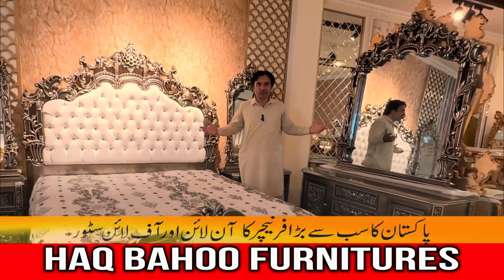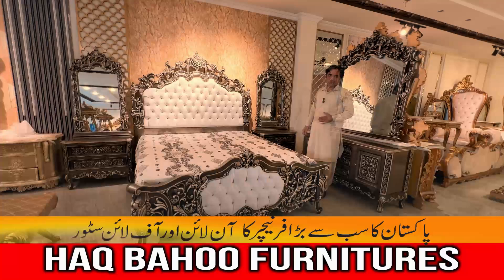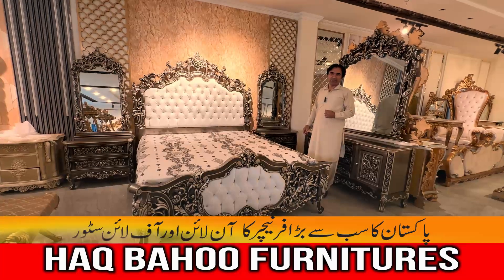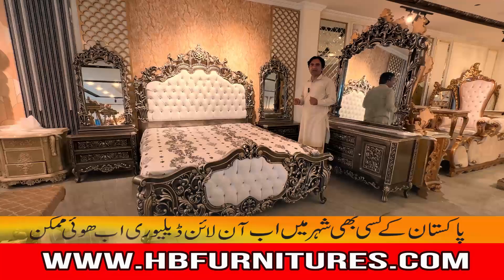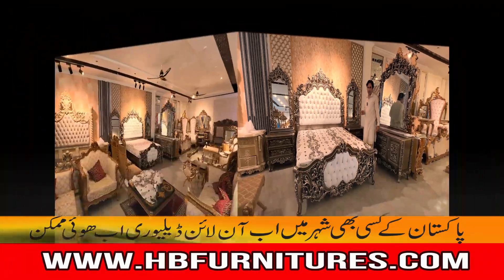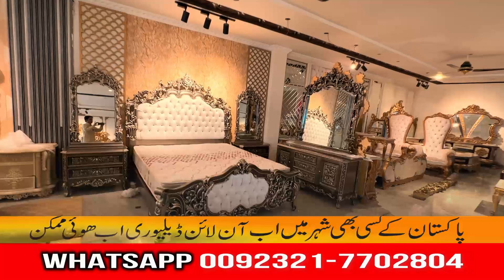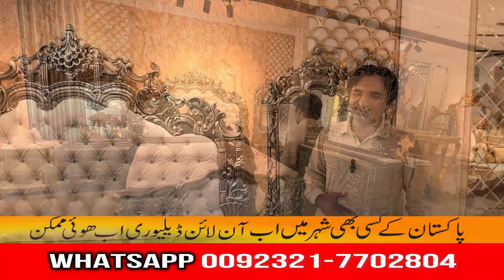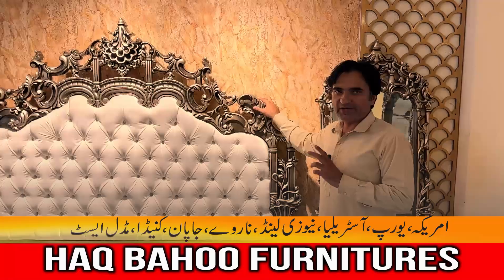Luxury Rosewood Bedroom Set | Antique Grey with Silver & Gold | 20% Off Customizable Design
Transform your bedroom with this luxurious, fully carved bedroom set from Haq Bahoo Furnitures! Made from precious rosewood, this set features a unique antique grey finish with silver and gold touches, and it’s upholstered in a sophisticated white fabric. Both the headboard and footboard are intricately carved, exuding elegance and grandeur.

For a limited time, enjoy 20% off and the option to fully customize your set! Choose from a variety of colors, fabrics, and finishes to create a bedroom that reflects your unique style.